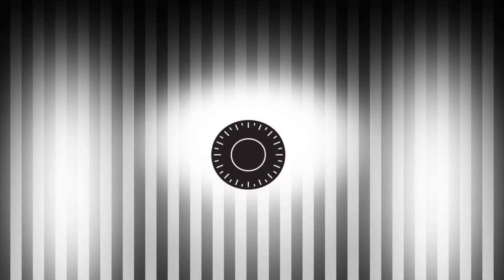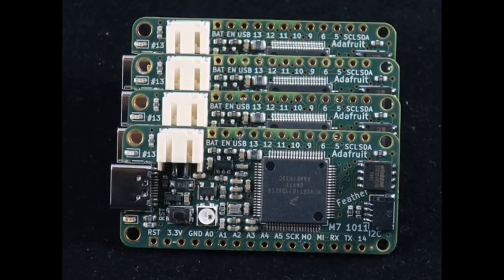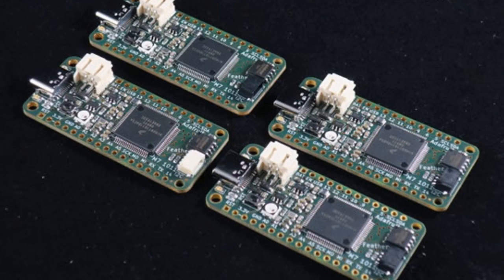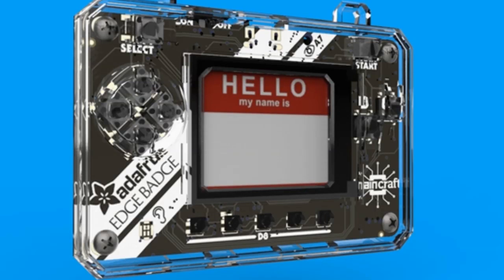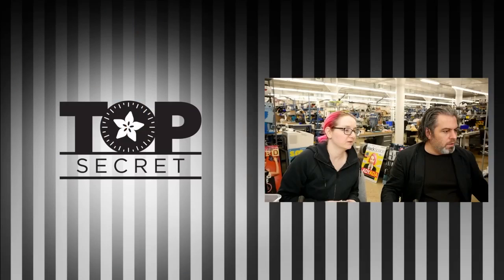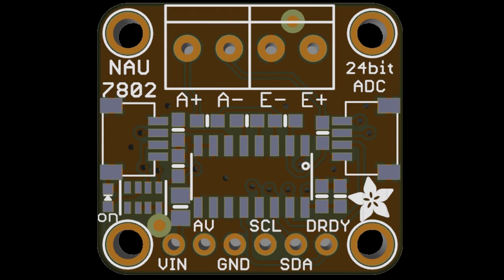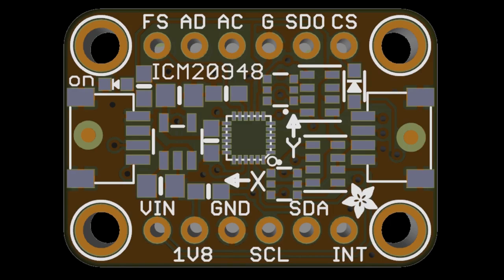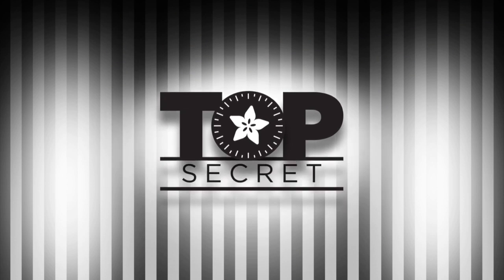Adafruit Top Secret! February 26, 2020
The news from the Adafruit factory in New York. Broadcast February 26, 2020